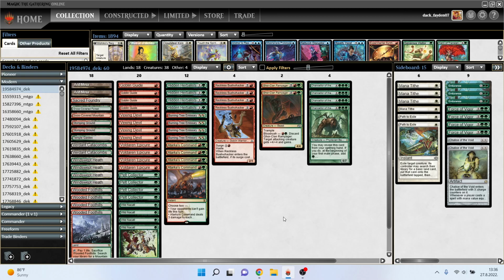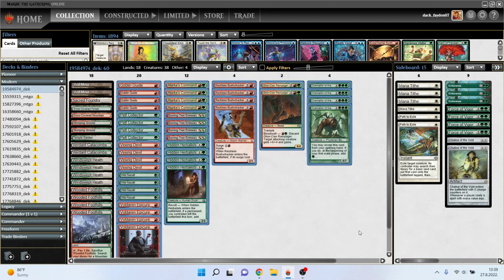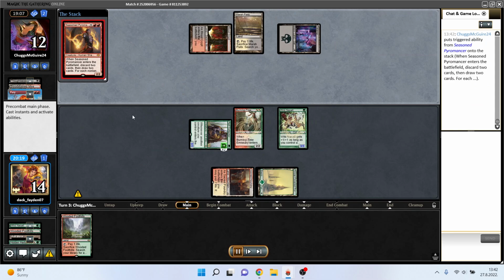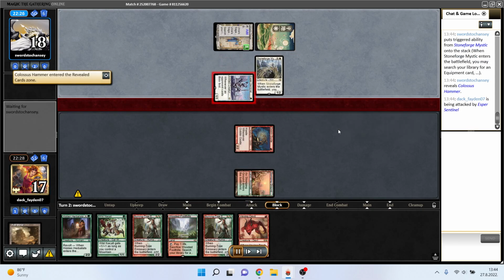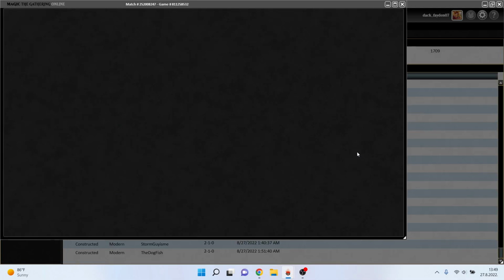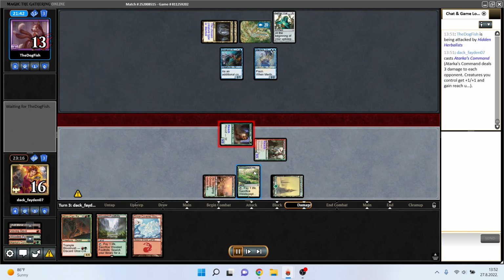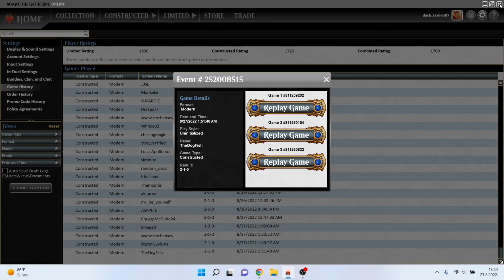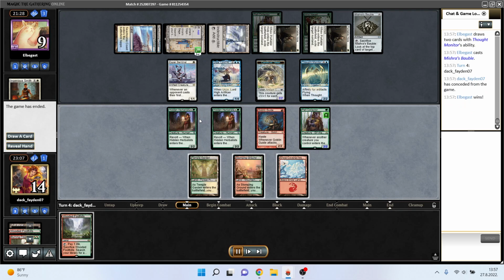Insane Bushwacker Aggro || Fastest Deck in Format || Modern || MTGO